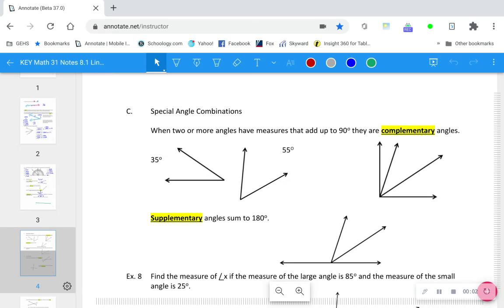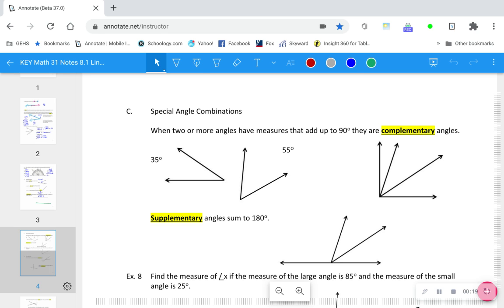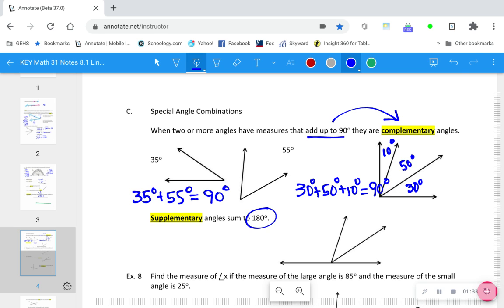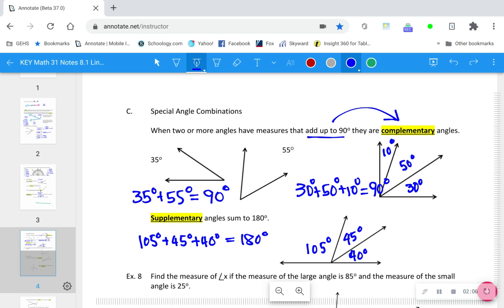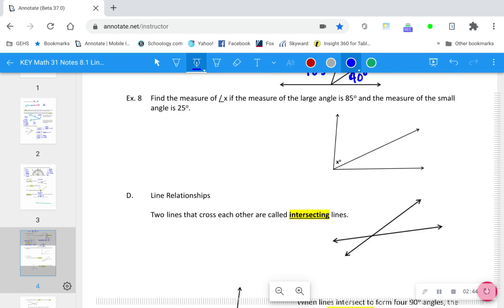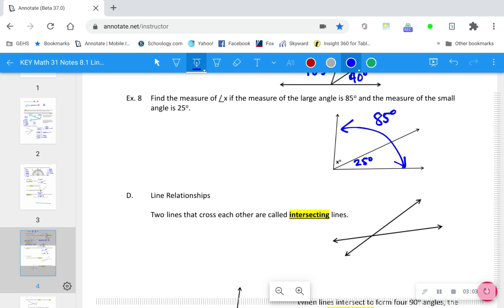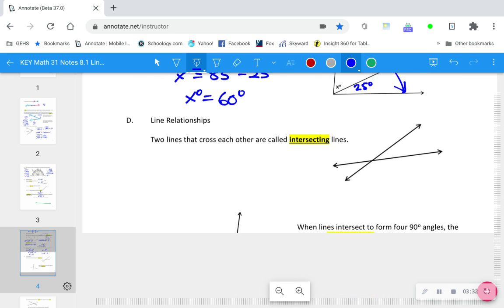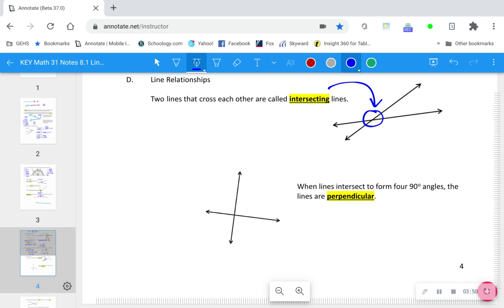Math 31 Notes Sec 8.1- pg 4